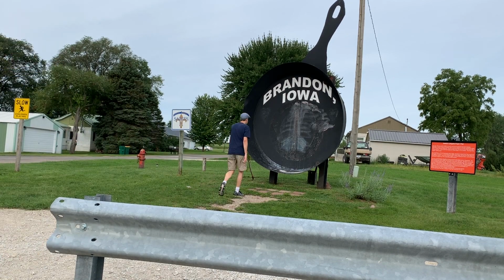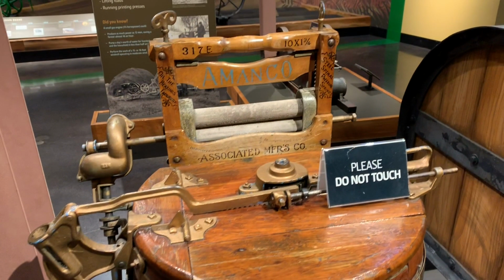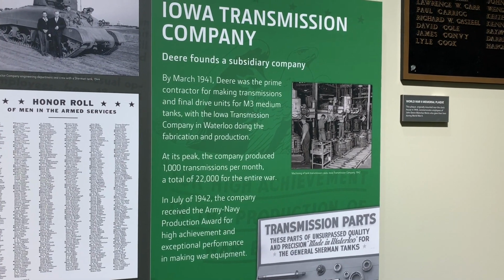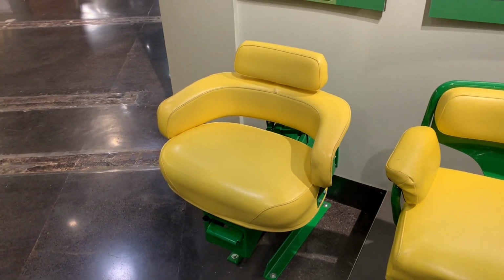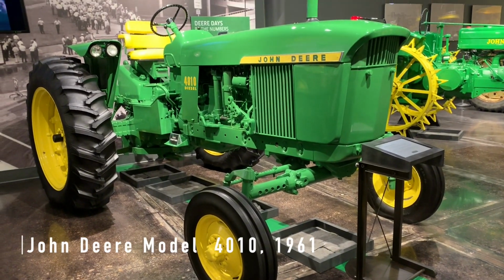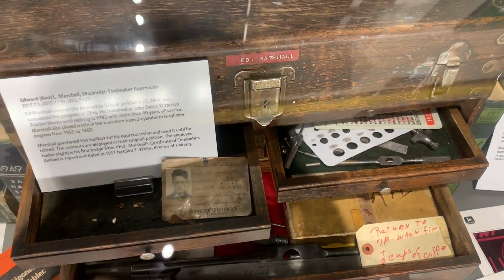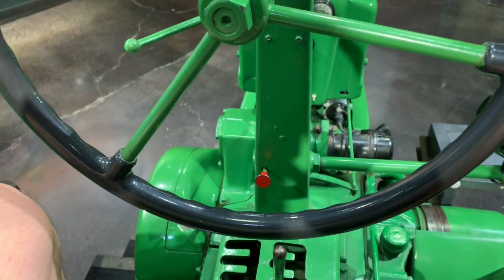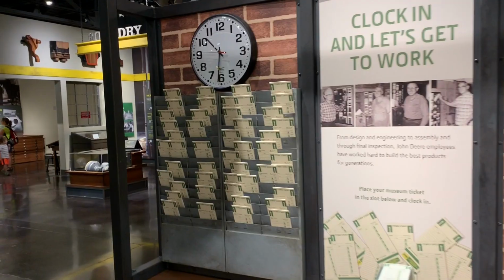John Deere Tractor & Engine Museum, Waterloo Iowa 😃 Tractor Museum Tour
Follow along today as I tour the John Deere Tractor & Engine Museum in Waterloo Iowa. This museum is free and totally worth a visit. I learn about the history of John Deere and the Waterloo company

My Adventure map see were I’ve been and check out new videos

Know of a cool place to visit. I made an interactive map where you can mark it.